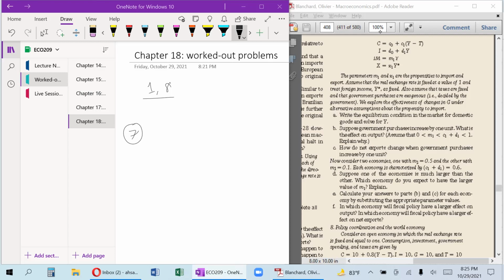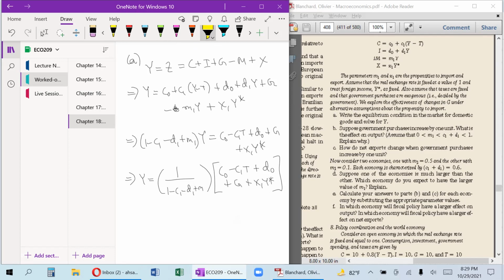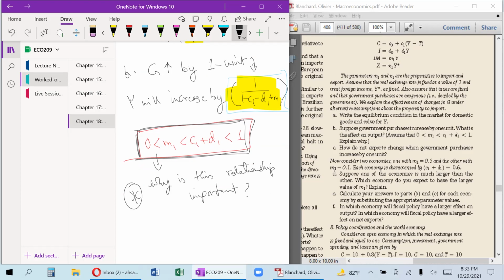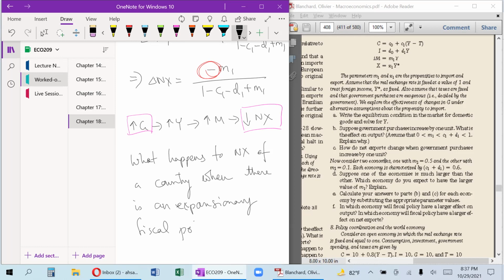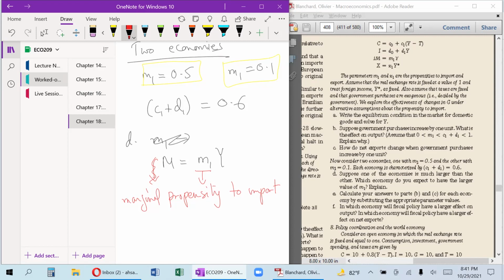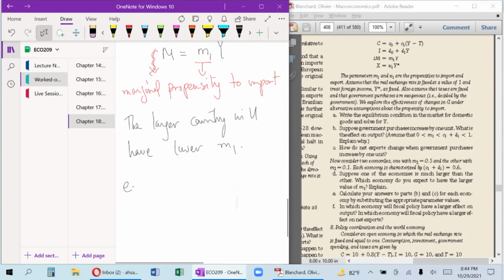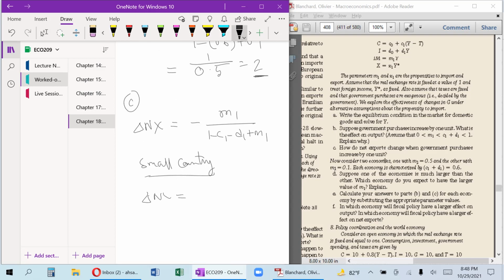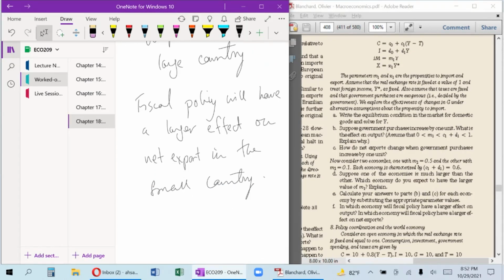18.7 Solving problems from the book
In this video:
Chapter 18: The Goods Market in an Open Economy
     Solving problems from the book